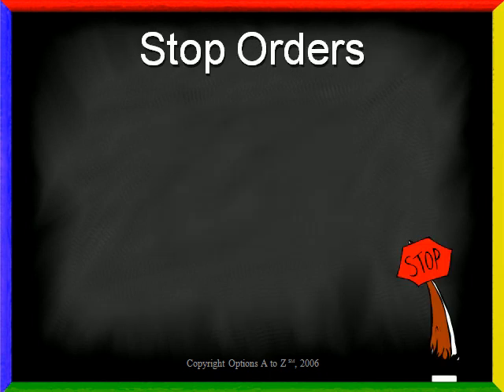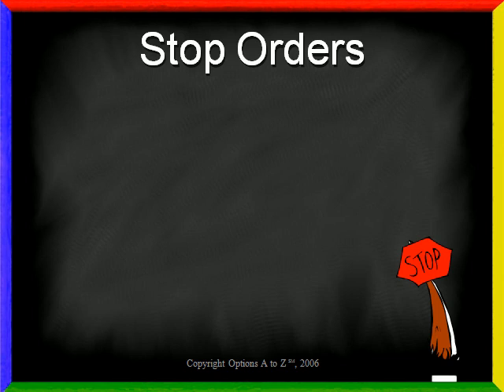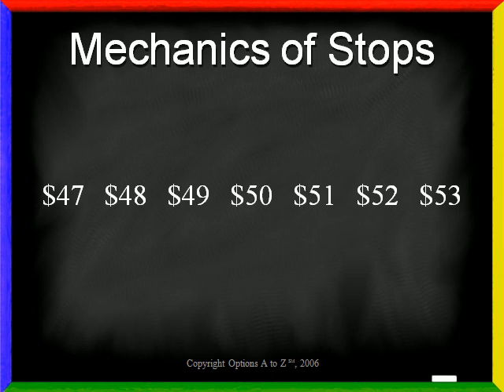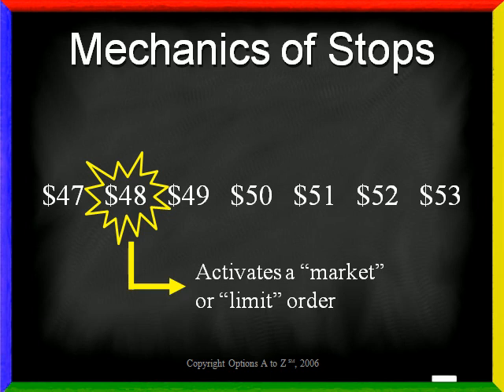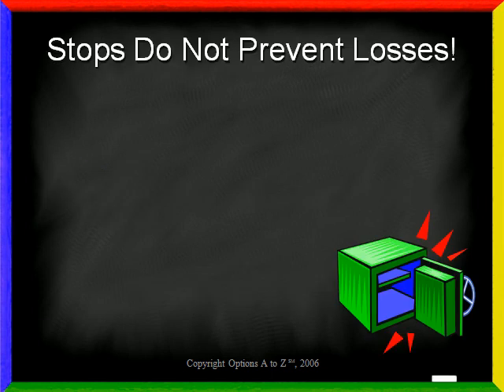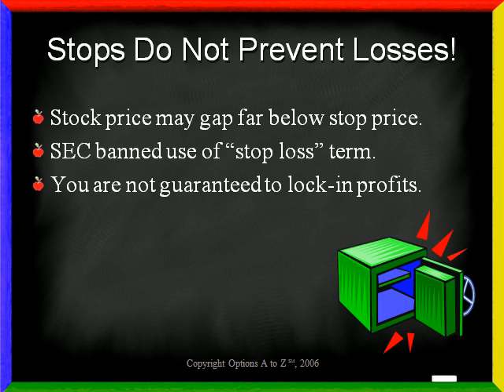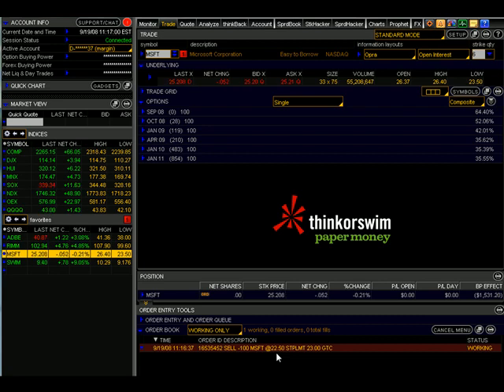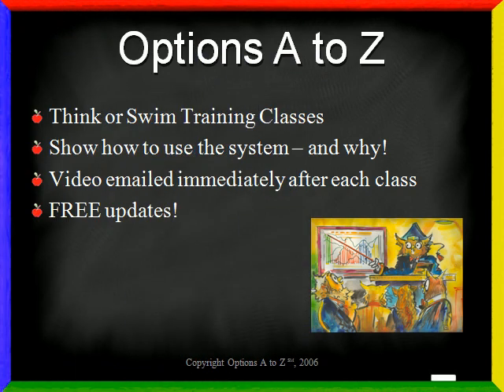Options A to Z - Placing Stop Orders in Think or Swim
A mini tutorial on how to place "sell stops" and "sell stop limit" orders in Think or Swim (TOS) -- the industry's most powerful option trading software.